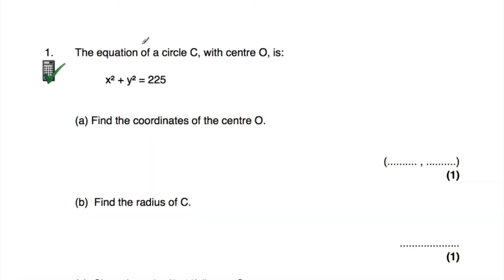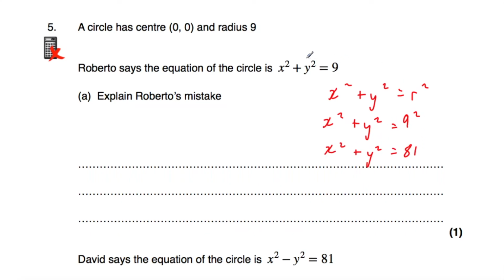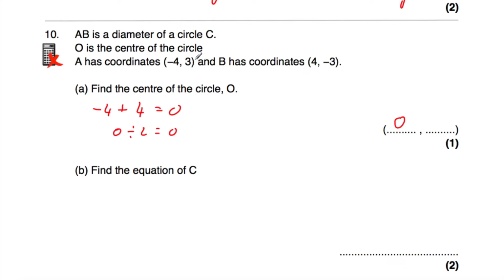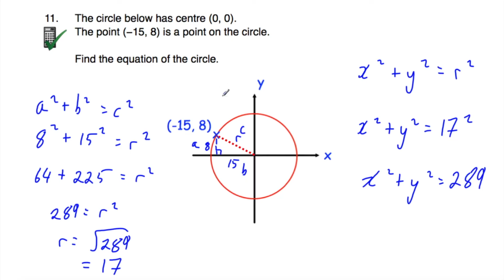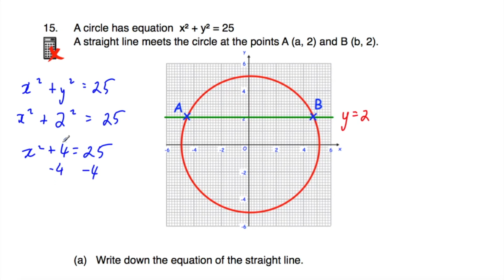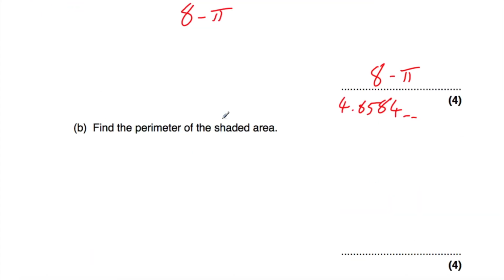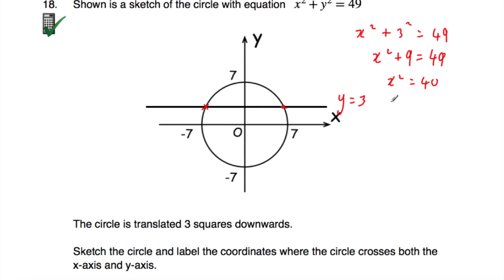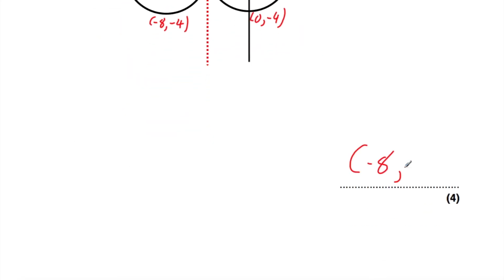Equation of a Circle Answers - Corbettmaths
The video solutions to the Corbettmaths Practice Questions on the Equation of a Circle.

00:00 - Intro
00:20 - Question 1
02:26 - Question 2
03:56 - Question 3
04:47 - Question 4
05:38 - Question 5
07:15 - Question 6
08:10 - Question 7
09:04 - Question 8
10:02 - Question 9
11:18 - Question 10
15:35 - Question 11
18:04 - Question 12
19:14 - Question 13
20:23 - Question 14
22:27 - Question 15
24:42 - Question 16
26:54 - Question 17
32:48 - Question 18
36:22 - Question 19
38:48 - Question 20
41:27 - Summary